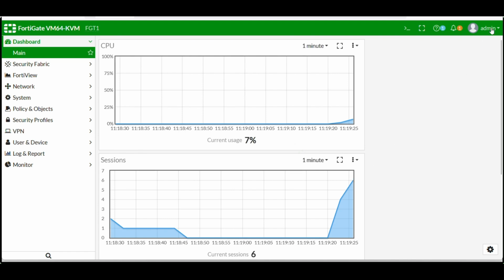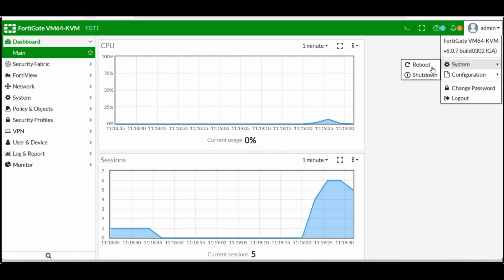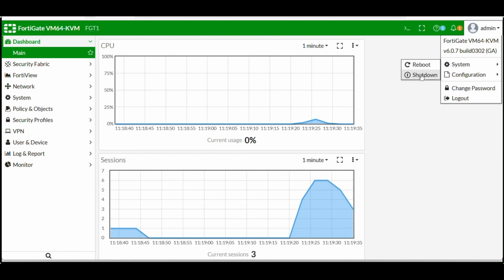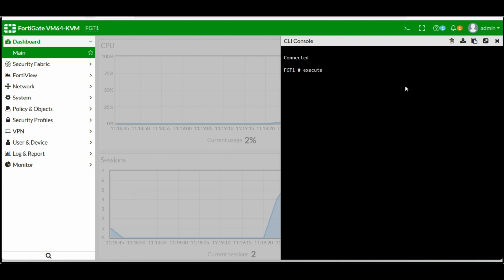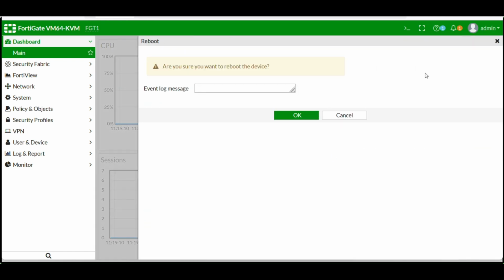Fortinet FortiGate: How to reboot or shutdown a FortiGate firewall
In this video we show you how to reboot or shutdown a FortiGate Firewall using web interface or command line interface.